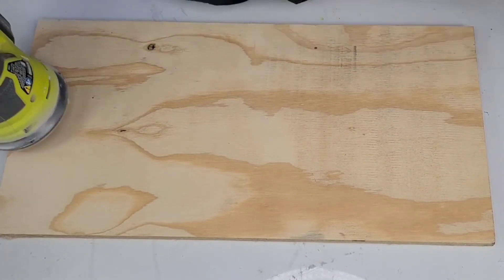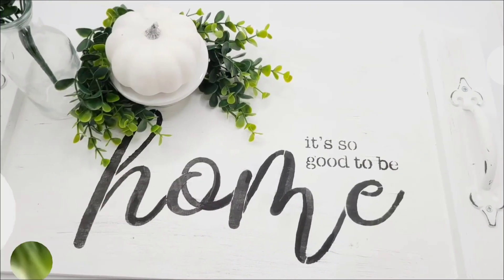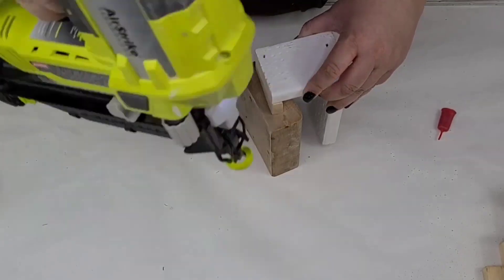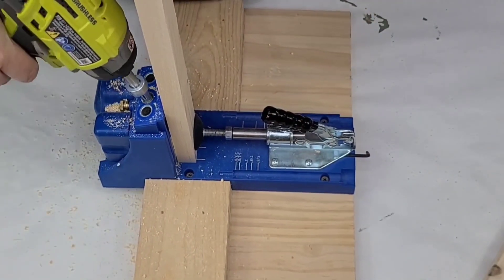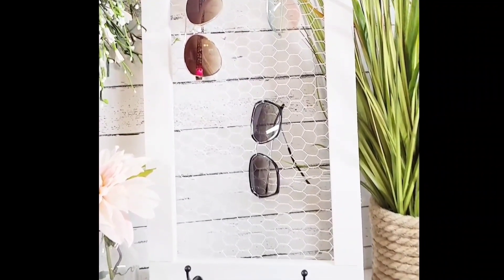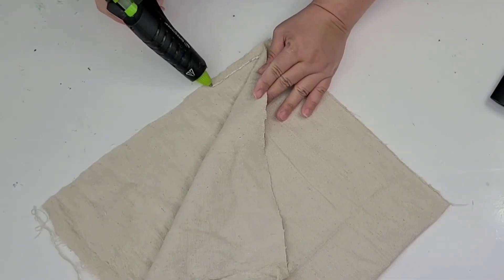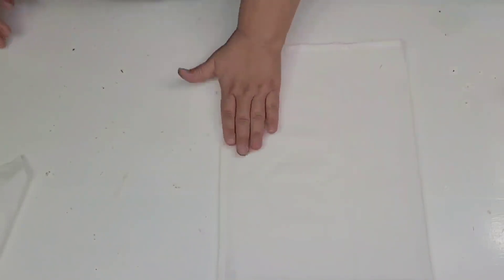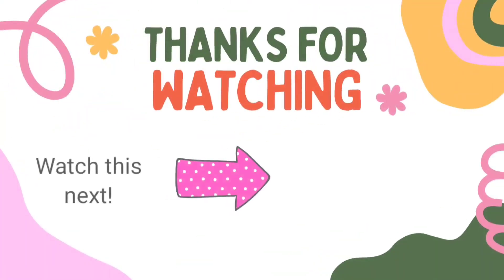DIY Christmas Gift Ideas People Actually WANT!